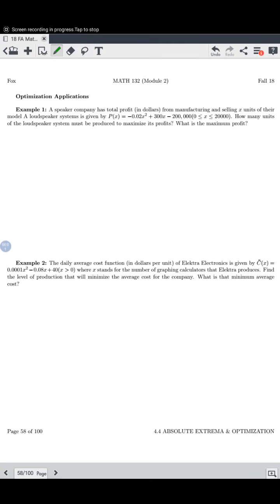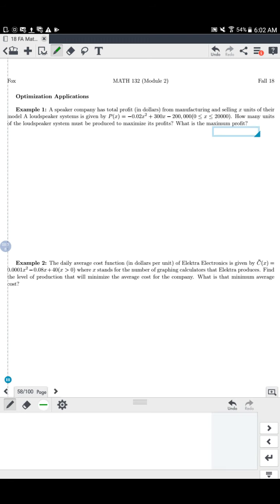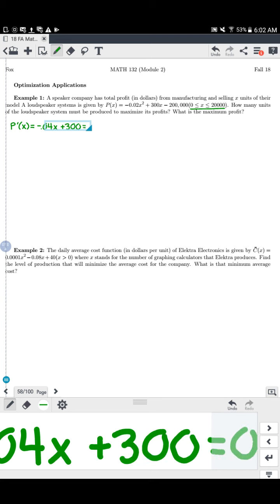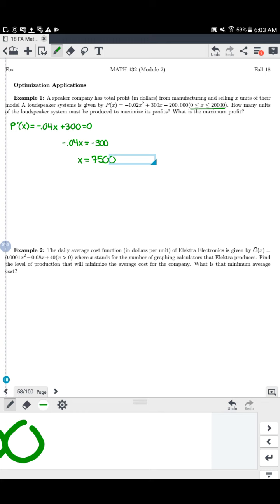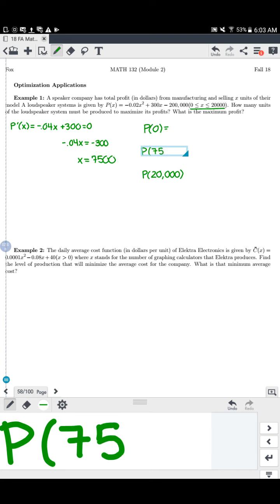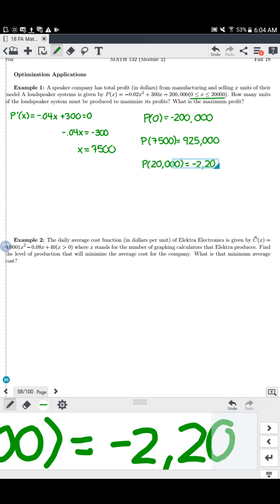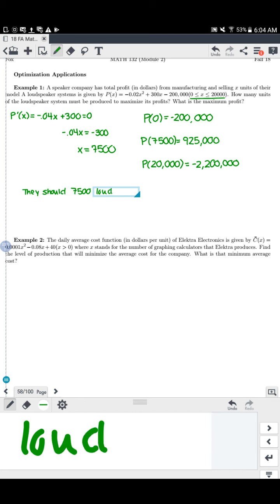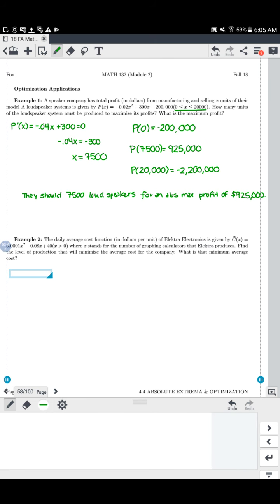11.66 Optimization Ex 1